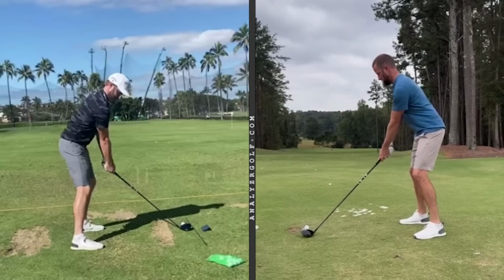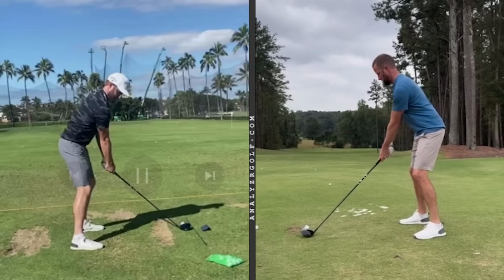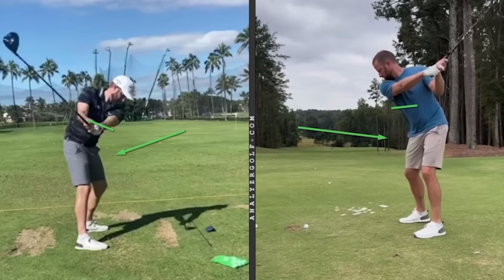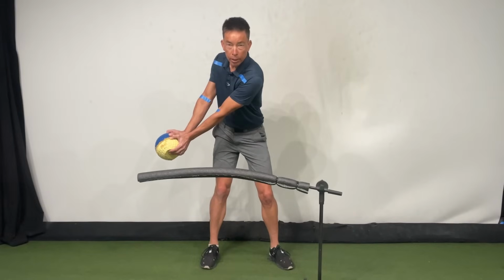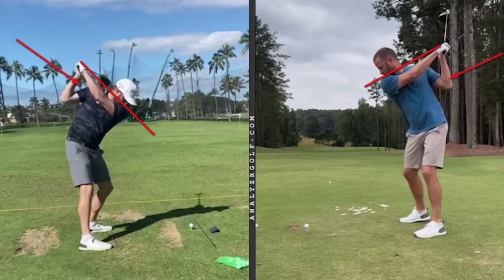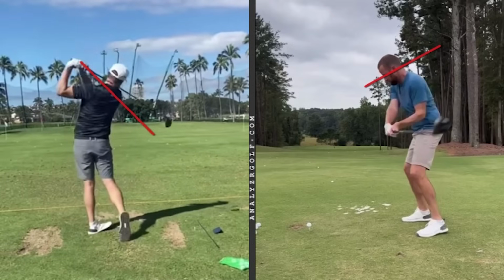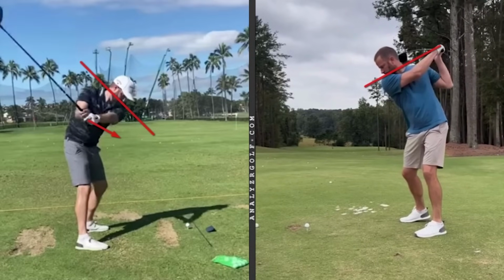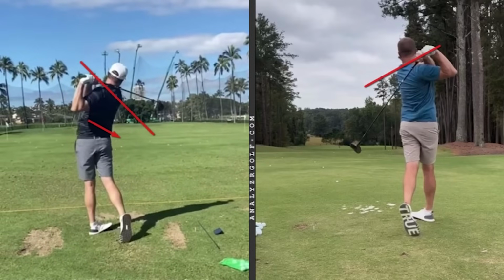Can you Beat a Tour Pro... if They Play LEFTY?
▶︎ FREE TRAINING ◀︎
Get my 3-part full-swing training series that will help you tap into a level of power and consistency you didn't know you had. And the best part? It's completely free!

With his win at the 2024 Sentry Tournament of Champions, Chris Kirk is now a 6-time winner on Tour. I thought I'd take today to look at his swing with you guys and see what we might be able to learn from his motion.

Chris is a righty, but something unusual he does every off-season is spend a little time playing left-handed. His best round left-handed was 82, which is pretty impressive!

I was able to dig up some footage of his left-handed swing, and thought it would be cool to compare the two.

Since we're comparing the same golfer, it's a great opportunity to see how a few minor changes to the swing produce a very different result...

→ The Golf Swing is So Much Easier When You Know This (Do THIS Before Every Swing)

▶︎ ABOUT ZACH ALLEN ◀︎
Hi I'm Zach, thank you for visiting my channel. My goal here is to help you play the best golf of your life while having as much fun as possible!

I'm a PGA-certified golf instructor and have been coaching since 1997. I've been named a Golf Digest "Best Young Teacher," a GolfTips Magazine "Top 25 Golf Instructor," and Southern California PGA's Teacher of the Year. I've worked with golfers of all ages and levels, from 4-year-old beginners on up through touring professionals. My students have included nationally-ranked juniors, touring pros, celebrities, and CEOs, but wherever you're at on your golfing journey, my goal is always the same... to help YOU play your best golf!

I started playing competitive golf at a young age, ultimately reaching #3 in the California junior golf rankings - just behind another promising young golfer named Tiger Woods. I also played collegiate golf at the University of Southern California and professional golf on the Omega Asian Tour.

I work with students in-person at my studio in Valencia, CA, and teach golfers all around the world through my YouTube channel and on my website: ballstrikingblueprint.com. Thanks for stopping by and drop me a comment if you have any questions or would like to get in touch!